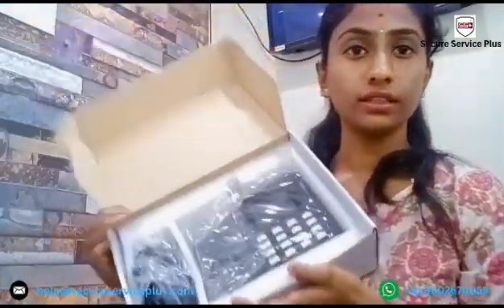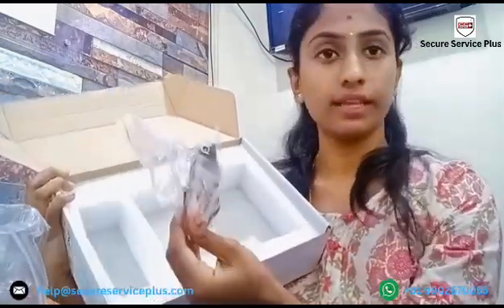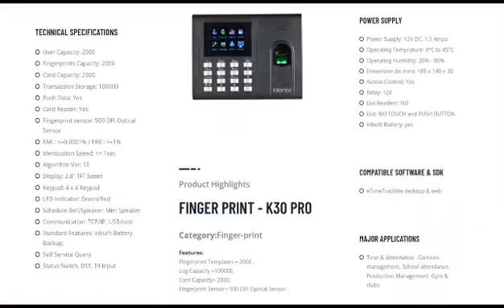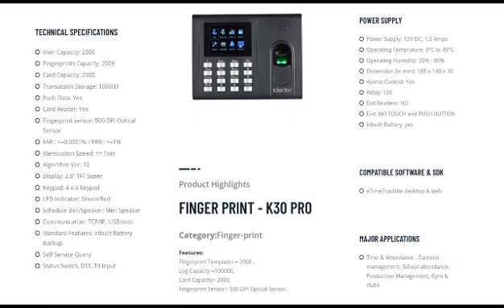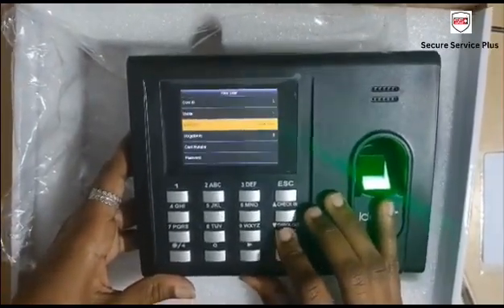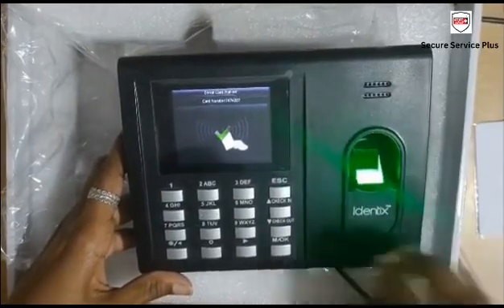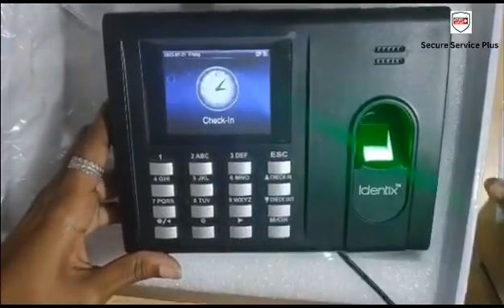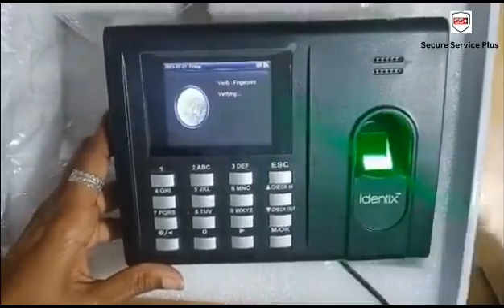eSSL Identix K30 Pro Biometric Fingerprints Time Attendance Machine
The eSSL Identix K30 Pro Biometric Fingerprints Time Attendance Machine is a top-of-the-line device that can accurately identify employees through their fingerprints. It is easy to use and can be installed in minutes. The eSSL Identix is a powerful biometric machine that can be used for security purposes. This machine has a current rating of 1.5 A and a voltage rating of 12 V DC. It also has a display size of 2.8 inches and a sensor resolution of 500 DPI. The machine has an operating temperature range of 0-45 deg C.
It takes 2-3 seconds of time to recognize the finger print authentication. essl k30 works with etimetracklite desktop software and etimetracklite web based software. This machine is very useful for taking automatic Time & Attendance for Canteen management, School Attendance, Production Management, Gym & clubs. This is very basic biometric machine of essl. essl K30 pro and essl k30 is same model. There is no difference between essl K30 and K30 pro.  if you are interested for essl k30 price and want to get installation done anywhere in India, we can assist you for the same. essl k30 connection diagram can be found on essl website for em lock connection.